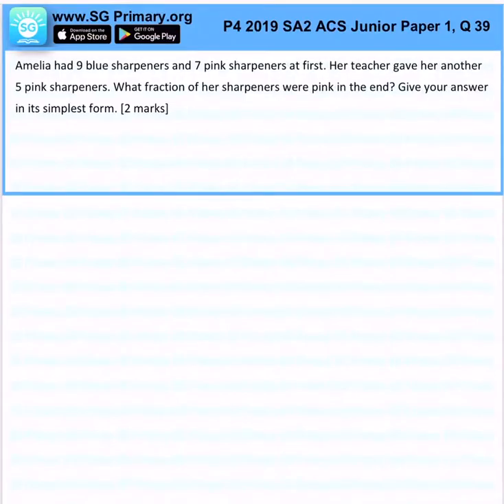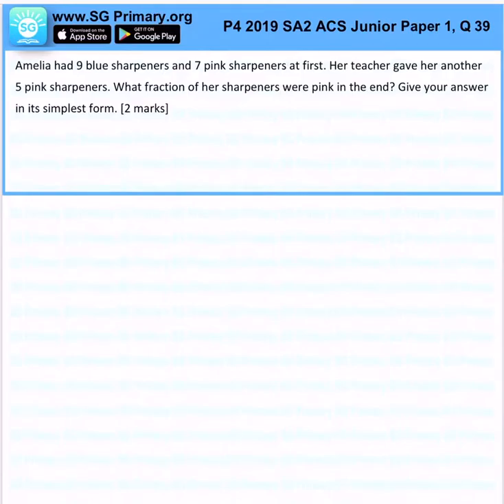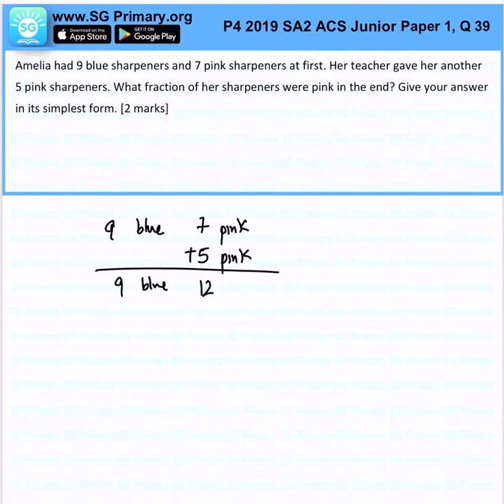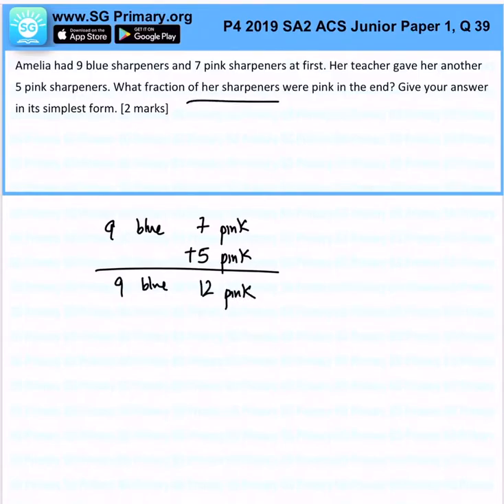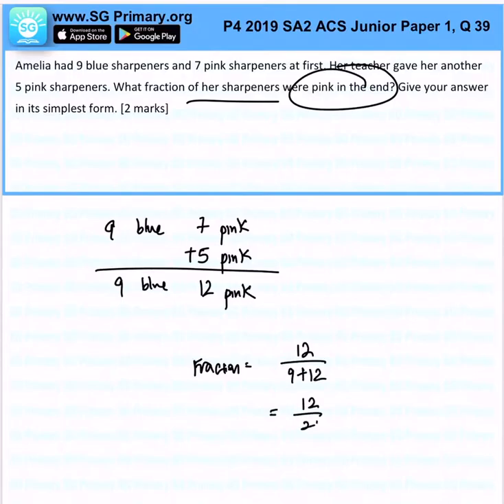Primary 4 Math 2019 ACS Junior SA2 Q39